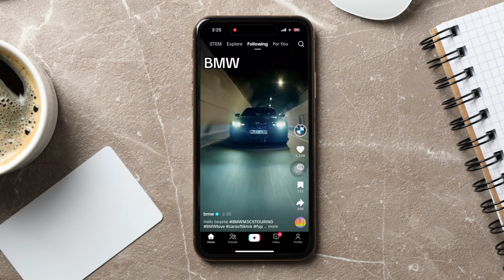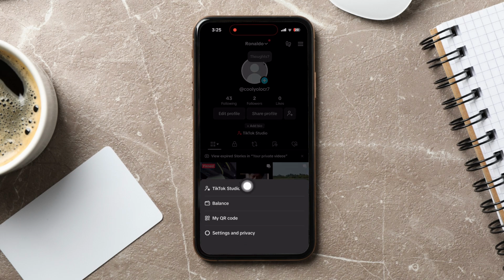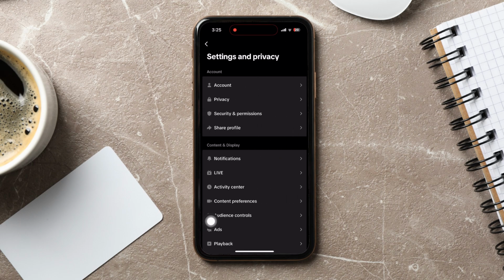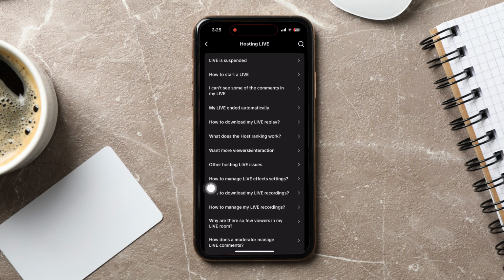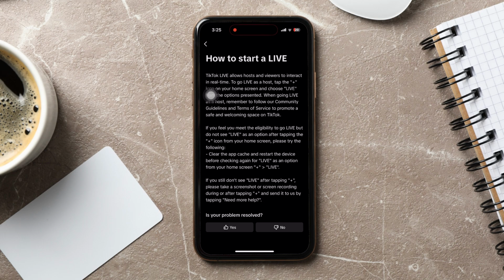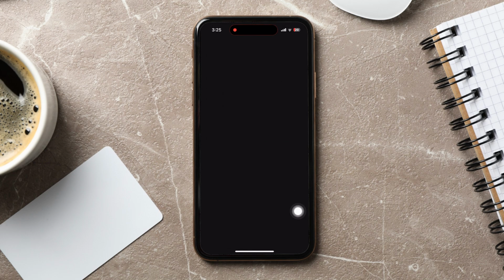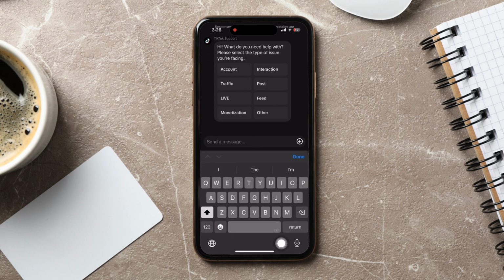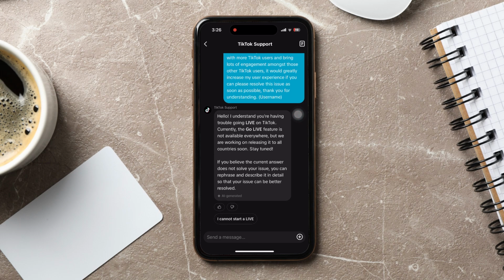How To Apply For Tiktok Live 2026 (iPhone & Android)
Discover how to apply for TikTok Live and start engaging with your audience in real-time! As a TikTok enthusiast, I know how thrilling it is to go live and connect with followers instantly. I'll walk you through the TikTok Live application process, sharing tips and tricks to ensure your account is ready. Whether you're aiming to boost your TikTok presence or just want to have fun with live streaming, this guide covers everything you need to know. From eligibility requirements to setting up your first broadcast, I've got you covered. Dive into the world of TikTok streaming and unlock the potential of live interactions. Don't miss out on the chance to elevate your TikTok game and engage with your community like never before!